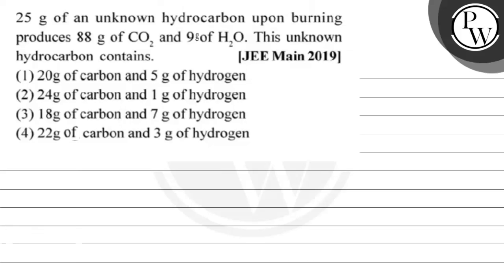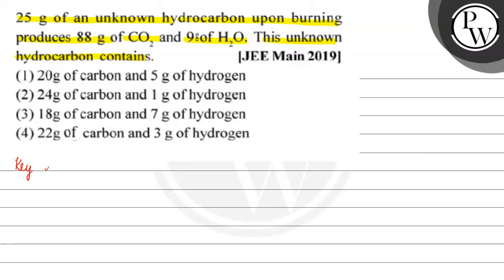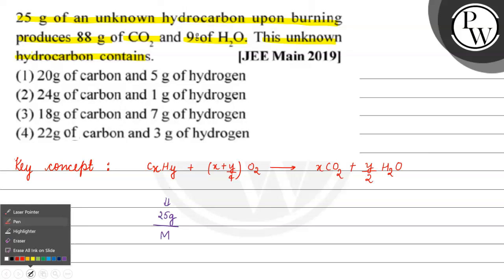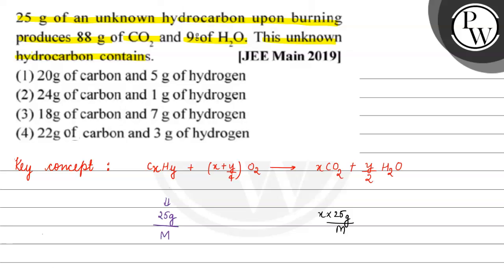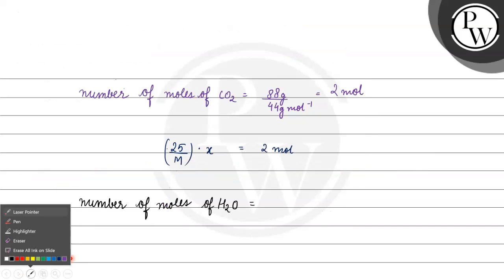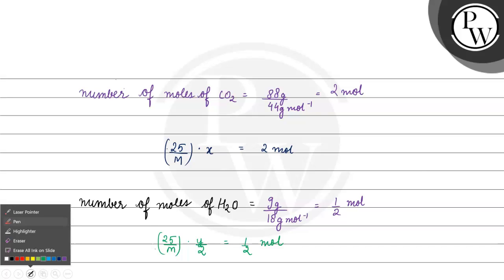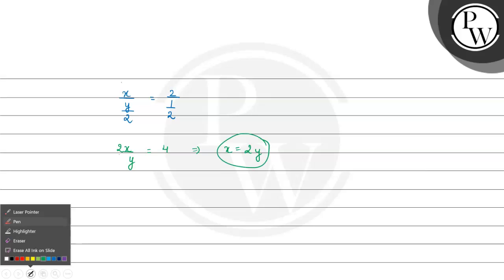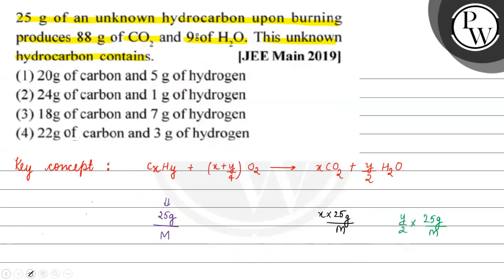\( 25 \mathrm{~g} \) of an unknown hydrocarbon upon burning produces \( 88 \mathrm{~g} \) of \( ...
\( 25 \mathrm{~g} \) of an unknown hydrocarbon upon burning produces \( 88 \mathrm{~g} \) of \( \mathrm{CO}_{2} \) and 9 of \( \mathrm{H}_{2} \mathrm{O} \). This unknown hydrocarbon contains.
&nbsp;
(1) \( 20 \mathrm{~g} \) of carbon and \( 5 \mathrm{~g} \) of hydrogen
(2) \( 24 \mathrm{~g} \) of carbon and \( 1 \mathrm{~g} \) of hydrogen
(3) \( 18 \mathrm{~g} \) of carbon and \( 7 \mathrm{~g} \) of hydrogen
(4) \( 22 \mathrm{~g} \) og carbon and \( 3 \mathrm{~g} \) of hydrogen
&nbsp;